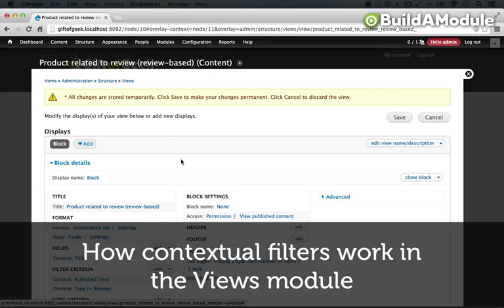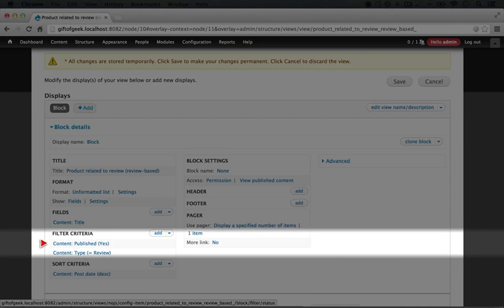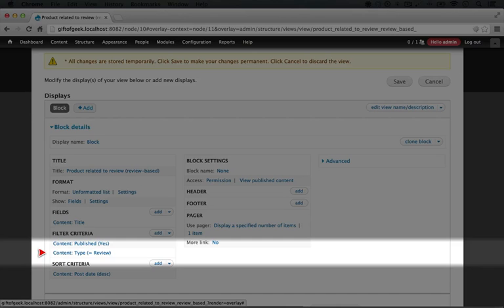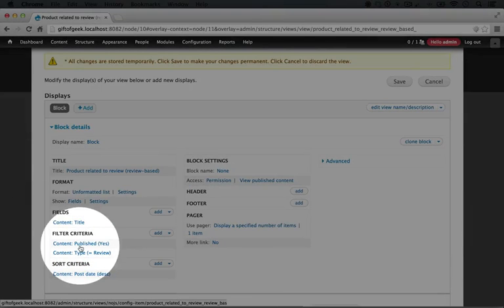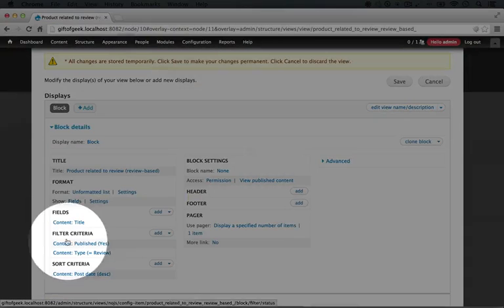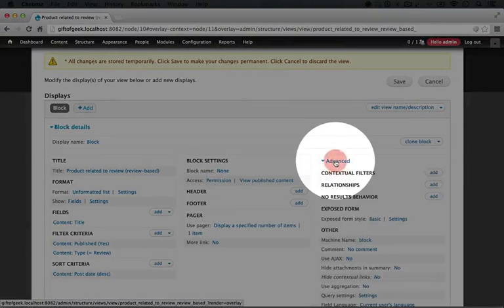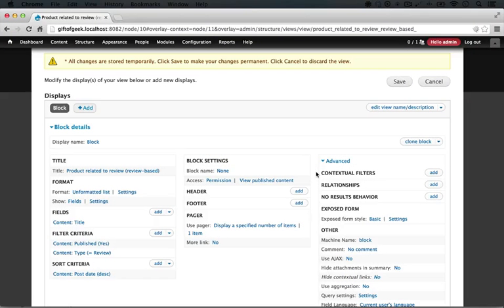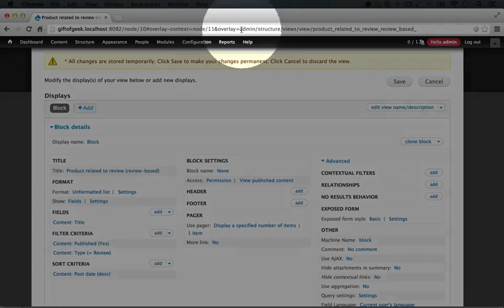96. How contextual filters work in the Views module (a Drupal how-to)